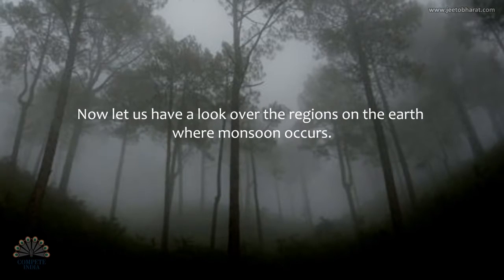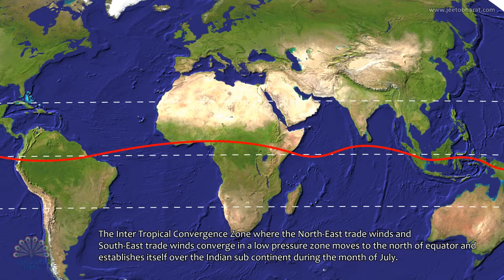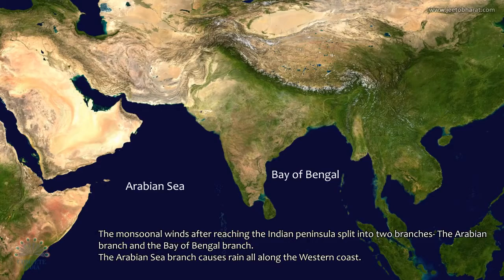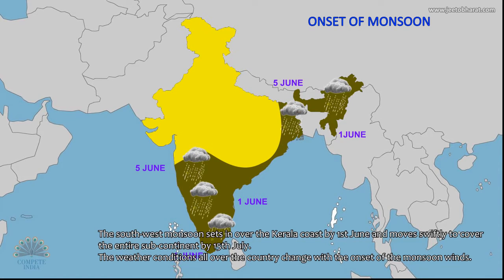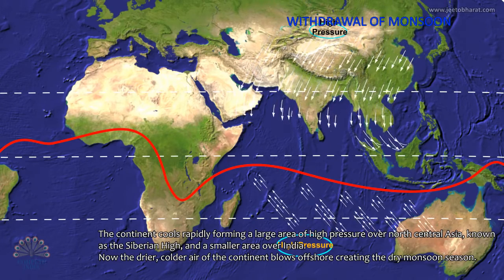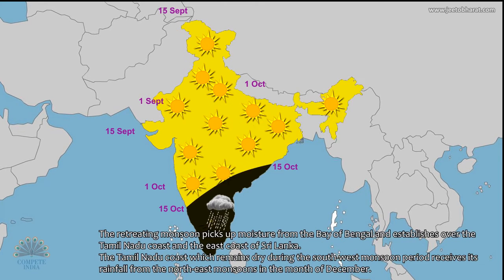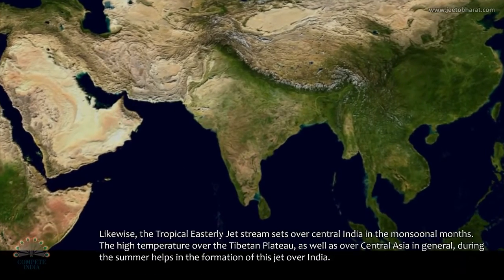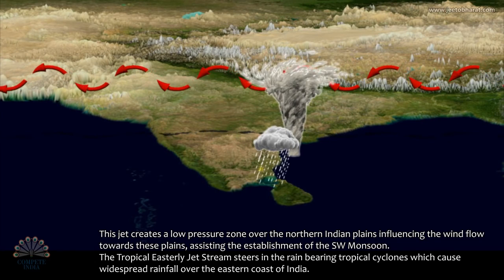TNPSC Monsoons Indian geography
Indian Geography